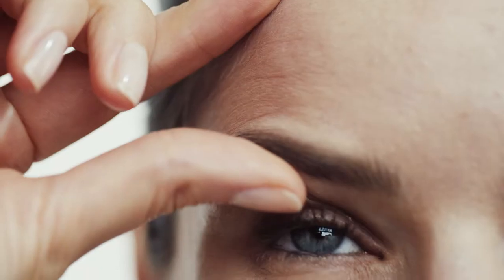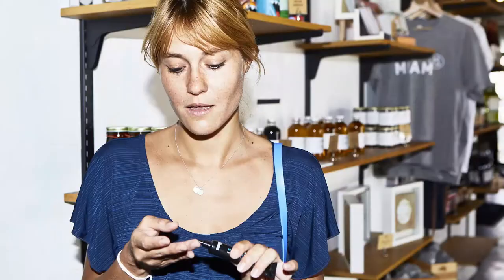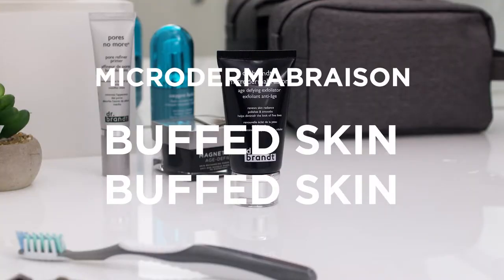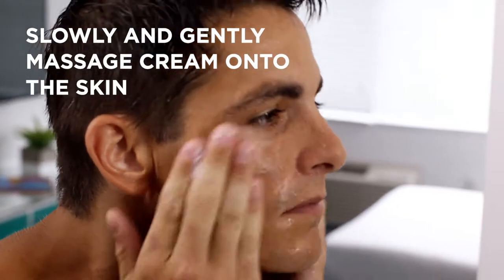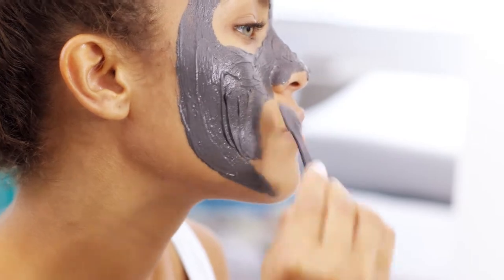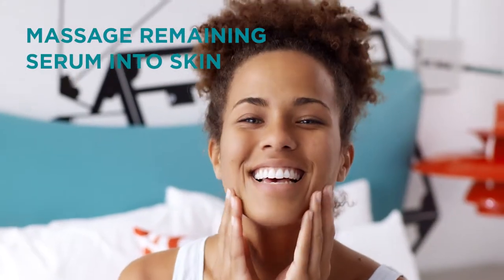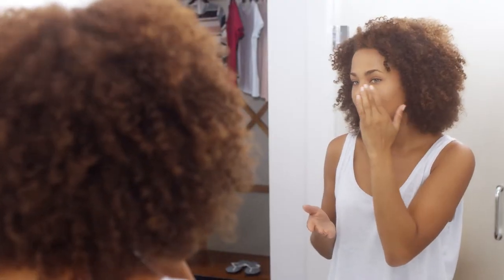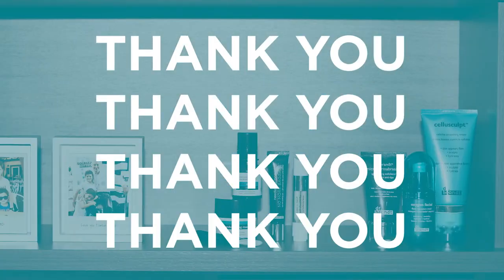The World of dr. brandt skincare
A visionary in the world of cosmetic dermatology, Dr. Fredric Brandt was light years ahead of his contemporaries. In all aspects of his work, he broke the boundaries of convention. His cutting-edge techniques and procedures, landmark FDA studies, and state-of-the-art cosmetic devices and skincare products blazed revolutionary trails in the field.

The evolution of dr. brandt® skincare continues to stretch beyond the scope of imagination — passion and dedication, the driving force. Bringing together an advisory board of forward-thinking experts, renowned for their innovative approach to skincare, and an exclusive partnership with one of the most influential research teams in the country — The University of Miami’s Department of Dermatology and Cutaneous Surgery — dr. brandt® skincare is always at the forefront of groundbreaking findings.

This unique synergy, in which the experts’ individual practices, the university’s research department and the product development team inform and inspire one another, puts dr. brandt® skincare in a class by itself. Known as The Brandt Method, this proprietary means of synthesizing its multiple assets ensures the most cutting edge technology in skincare and the most powerful anti-aging results for its knowledgeable skincare advocates.